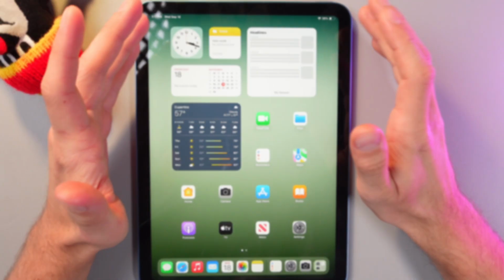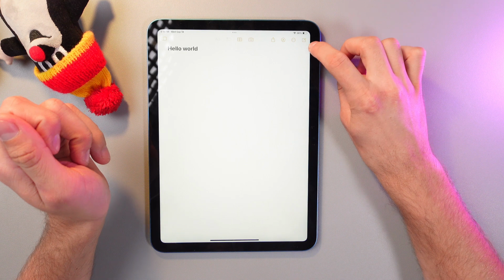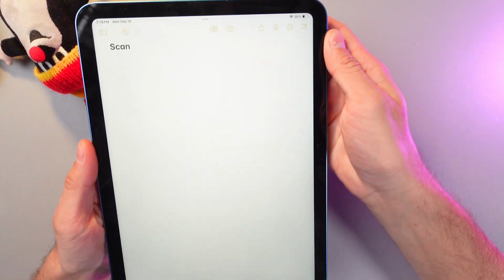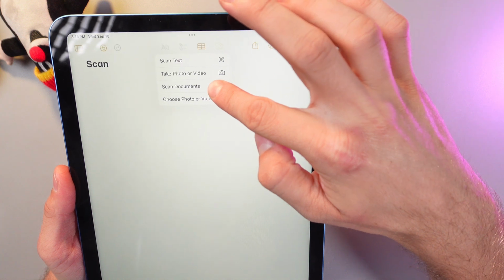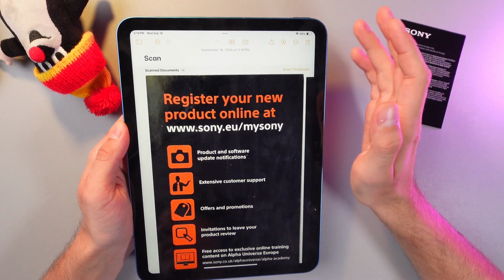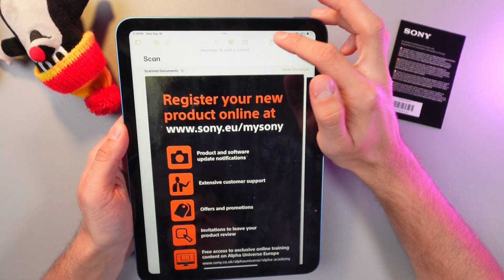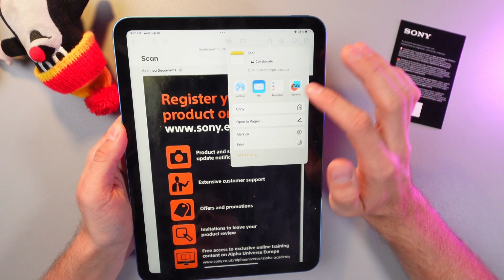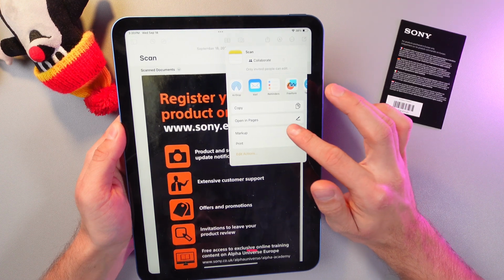How to Scan Documents on iPad 10th Gen | A Quick Guide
Discover how to scan documents using your iPad 10th Gen with this easy-to-follow guide. In this video, you'll learn the steps to quickly scan any document using the built-in features of your iPad. Perfect for organizing paperwork, sending files, or converting physical documents into digital format. Save time and keep everything organized on your iPad. Unlock the full potential of your device and streamline your workflow with this helpful guide.